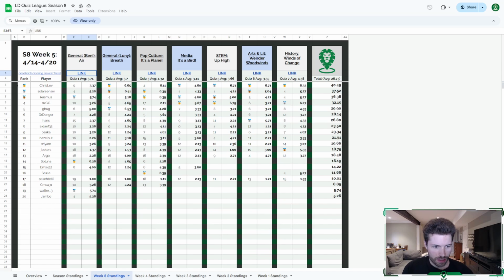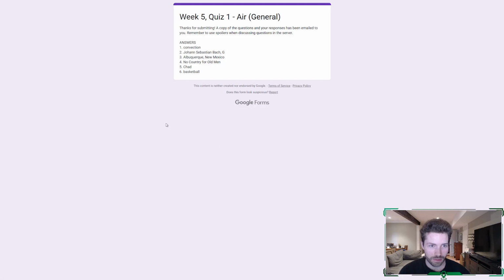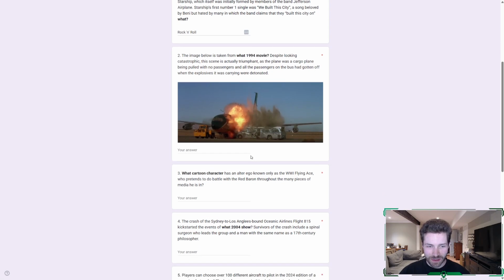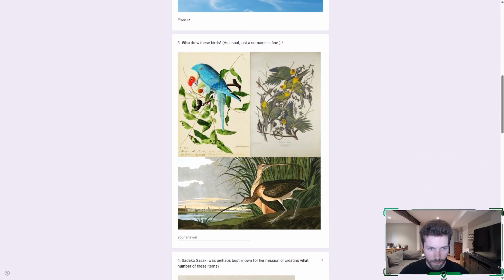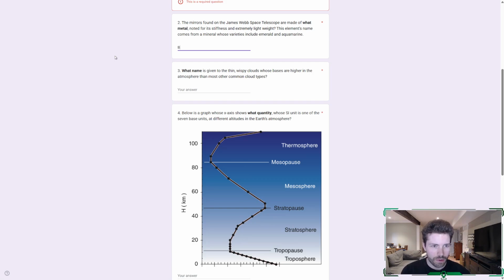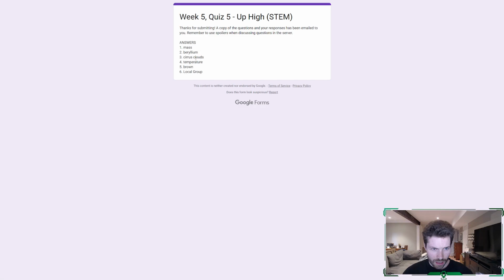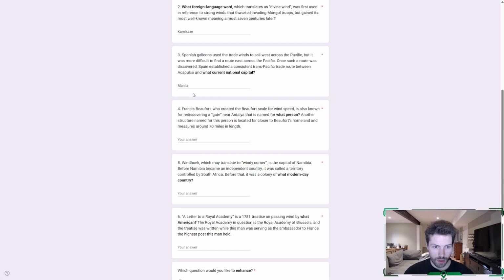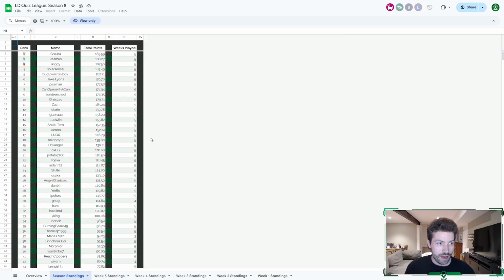The home stretch - Lyons Den Quiz League S8W5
My Discord server (where you can find all information regarding the LDQL)